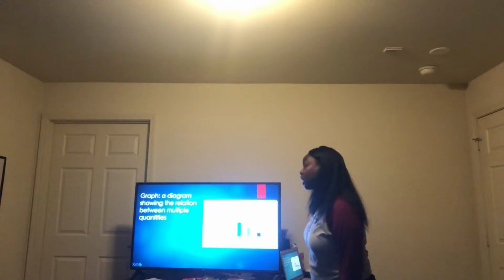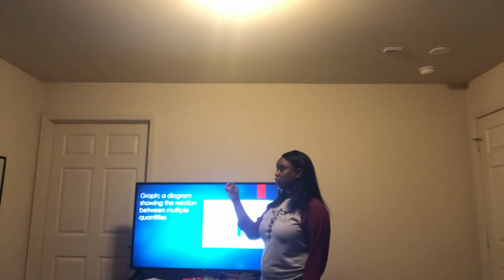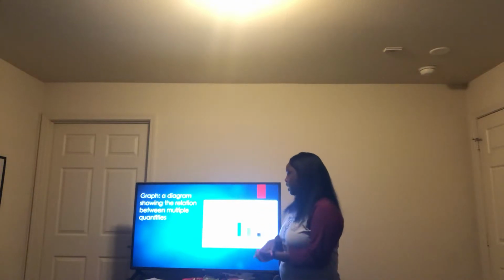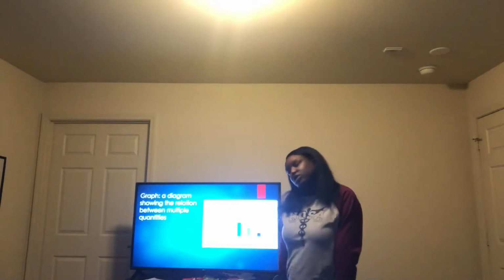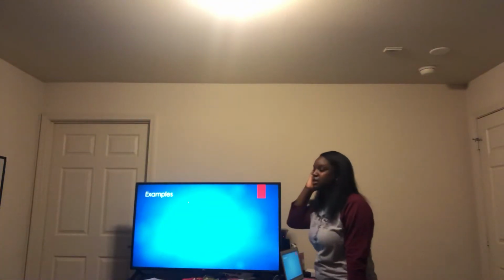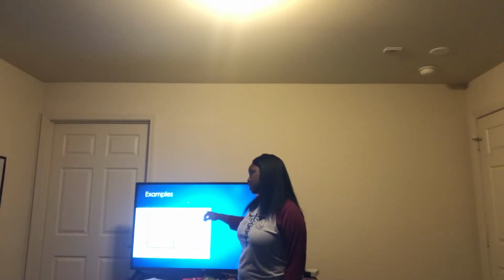August 4, 2018